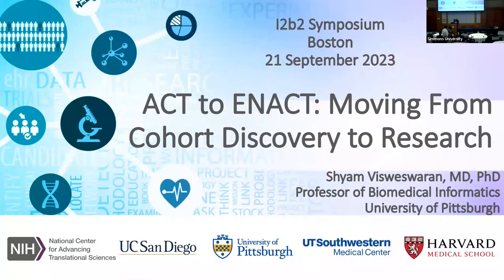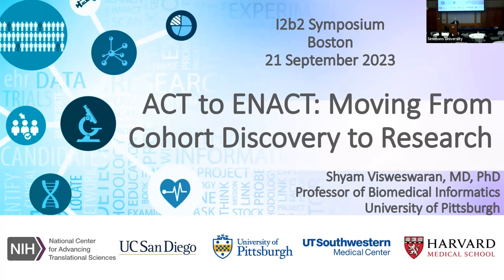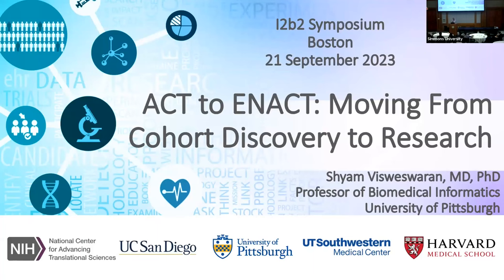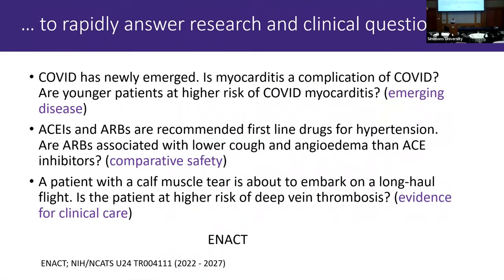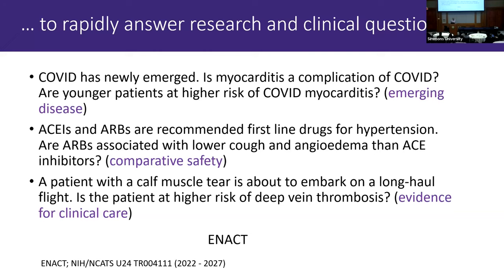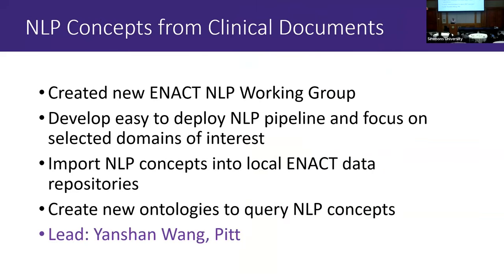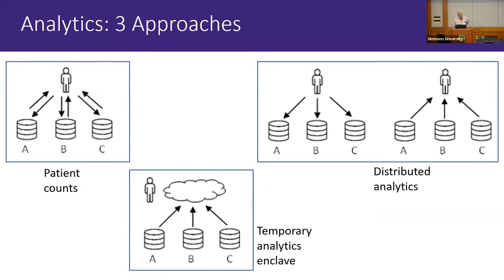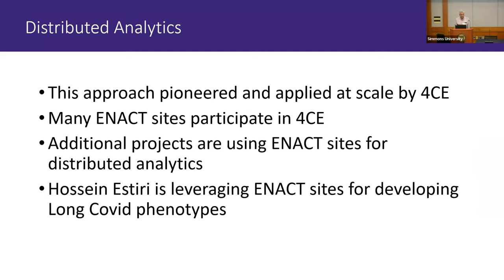2023 i2b2 Symposium Day 1 Shyam Visweswaren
Shyam Visweswaren talks about i2b2 and the next generation of ENACT Network.